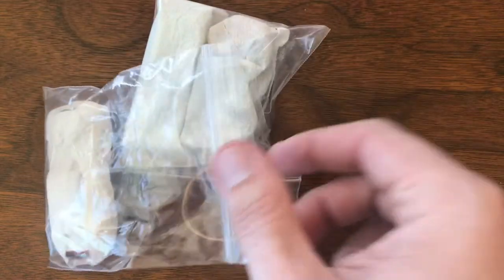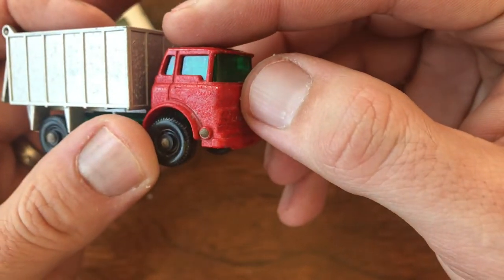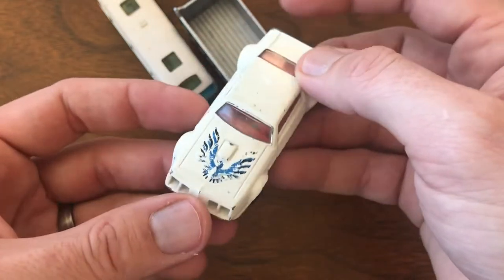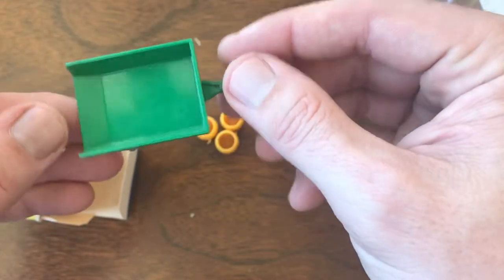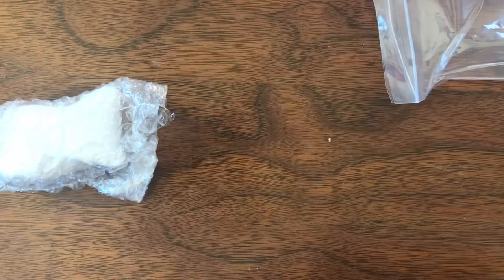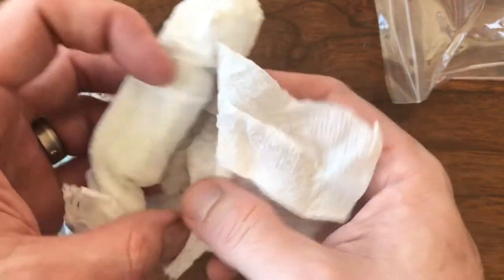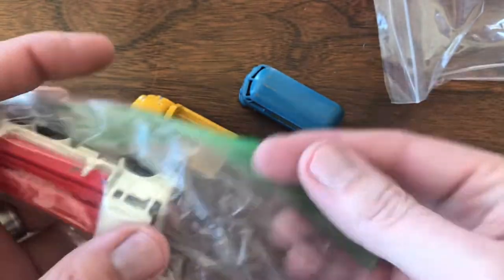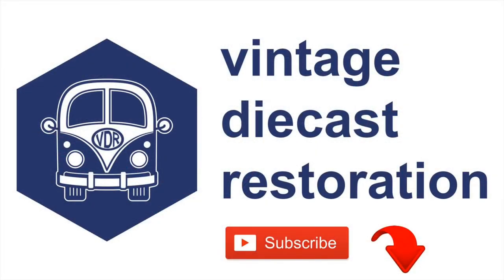Mail Call, May 28, 2019